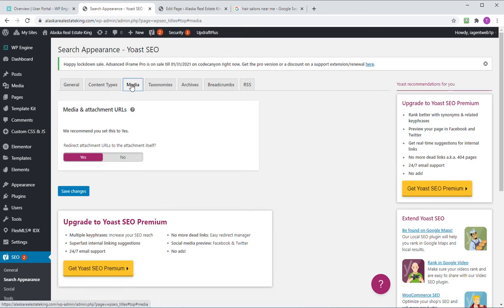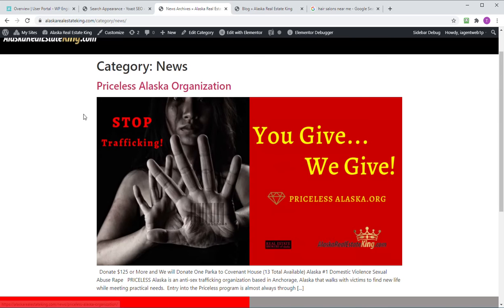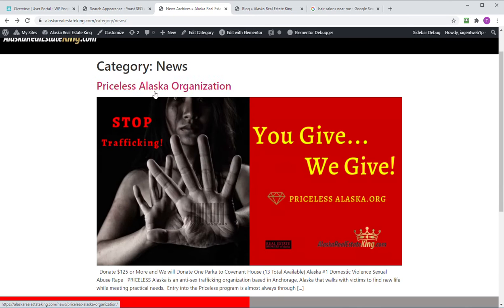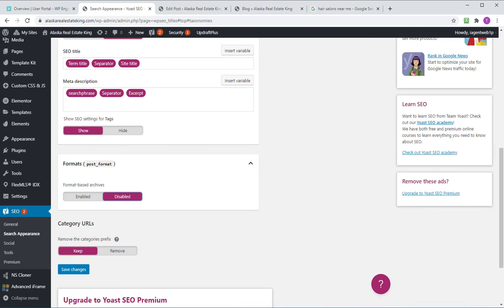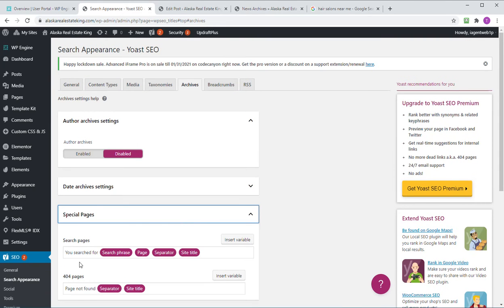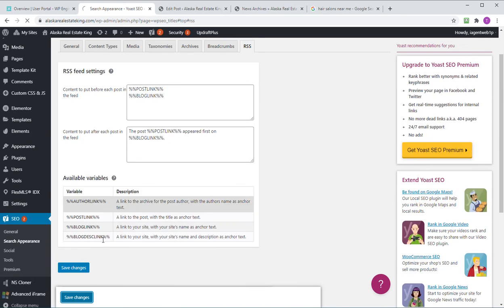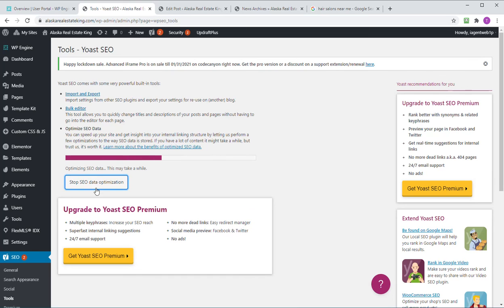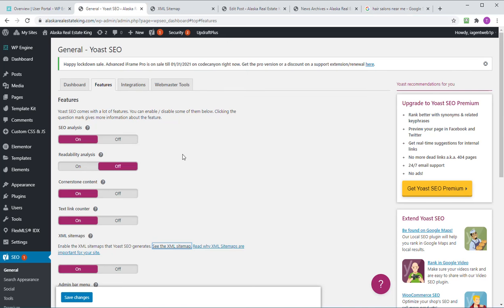iAgentWebsite Yoast Settings PART 2 - Learn how to setup Yoast SEO for your Website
These are the best settings for Yoast SEO 2020 for your iAgentWebsite